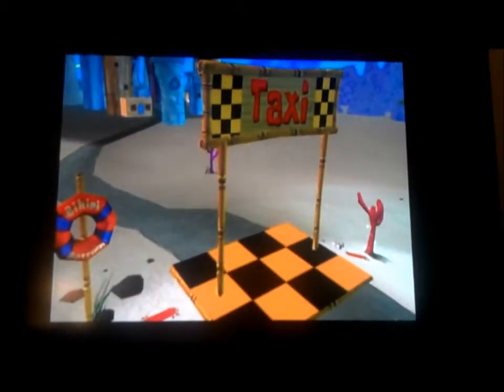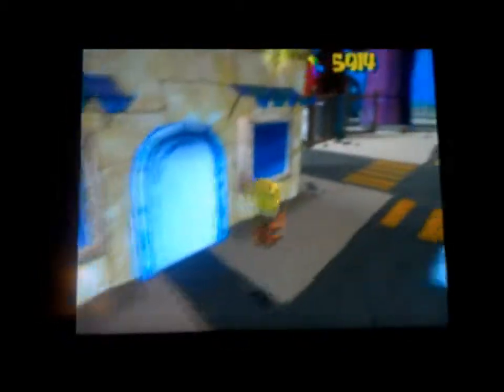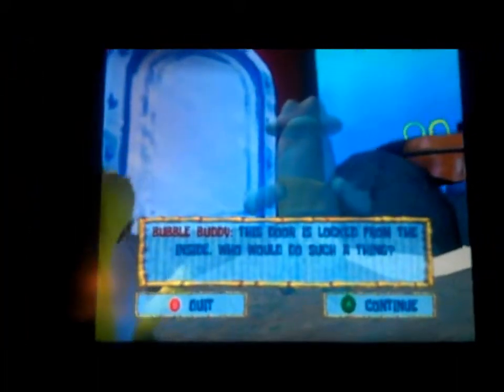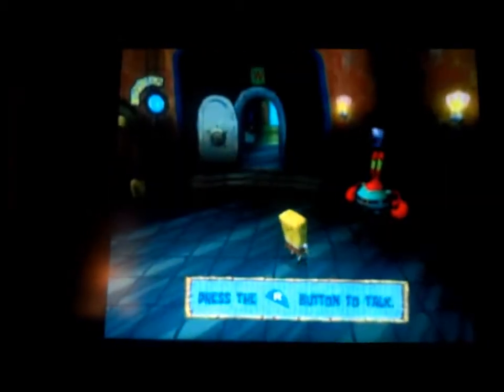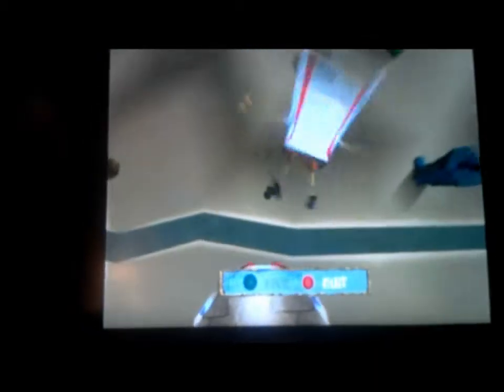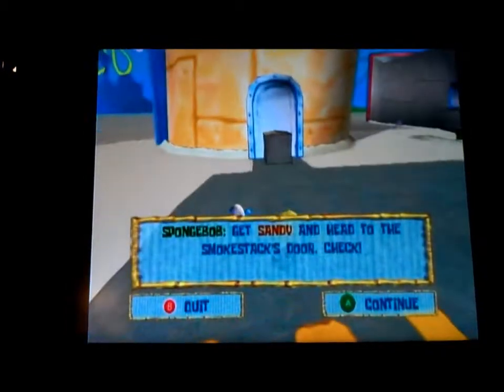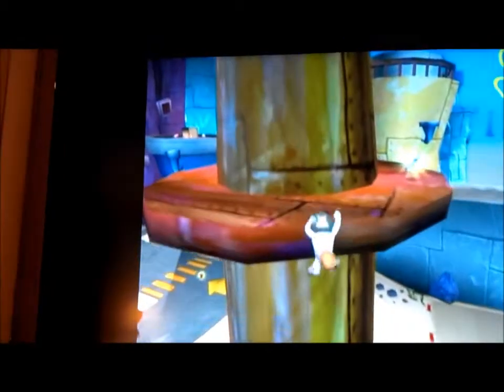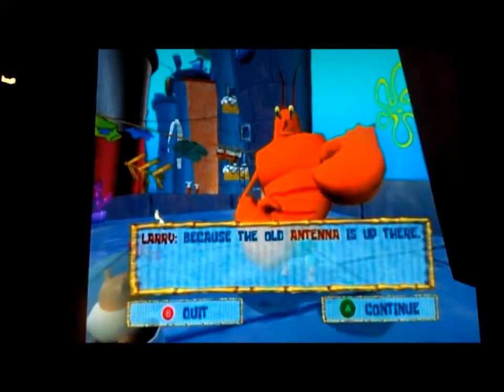Battle For Bikini Bottom Playthrough Episode 4: Bring It Around Town!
Ahoy guys,

Here is episode 4 of my new Playthrough series! For my second series, I will be doing another Nintendo GameCube game: SpongeBob SquarePants' Battle For Bikini Bottom! As I've mentioned, I am SpongeBob's Biggest Fan EVER, so this is one of my favorite video games of all time. As with the Super Mario Sunshine Playthrough, a new episode will be released every 3 days. SpongeBob SquarePants is a registered trademark of Nickelodeon and Viacom.